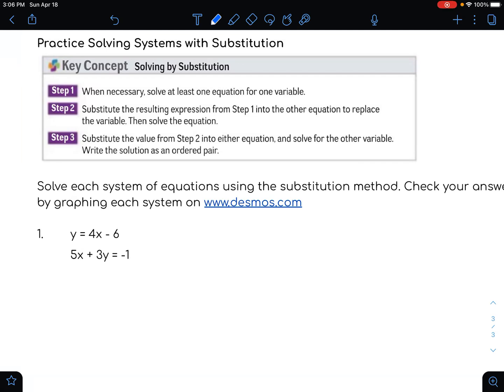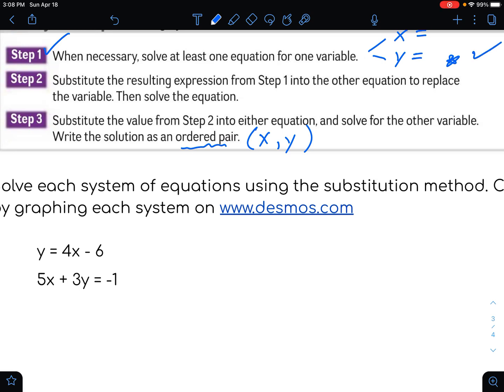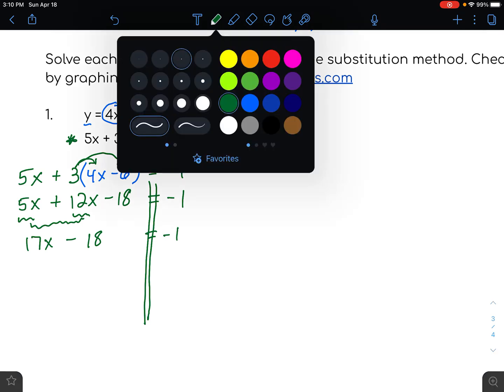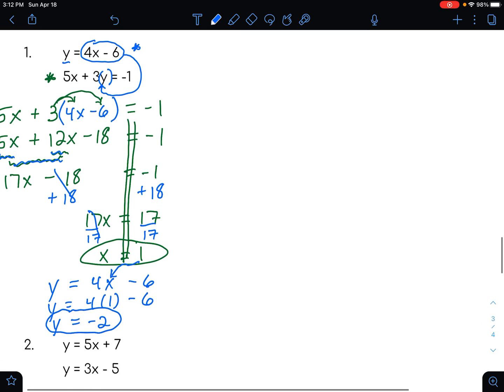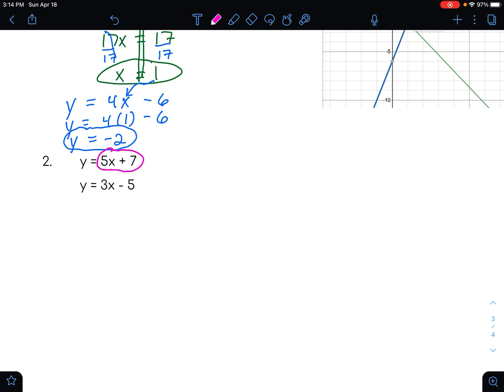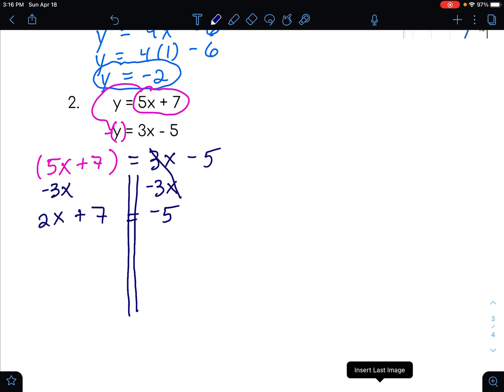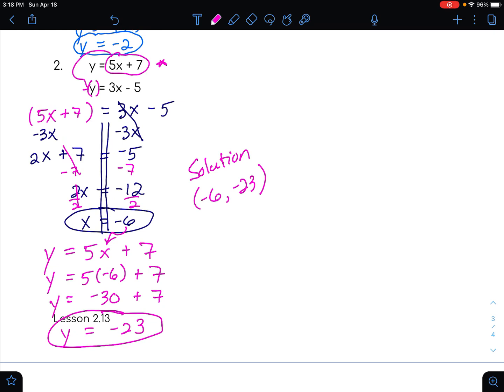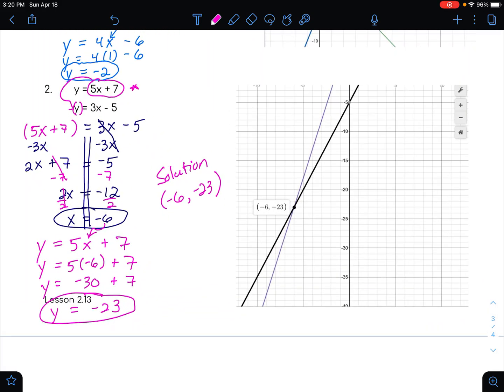2.13 (IM) Intermediate Algebra Notes-updated: part 3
Practice problems with solving by substitution